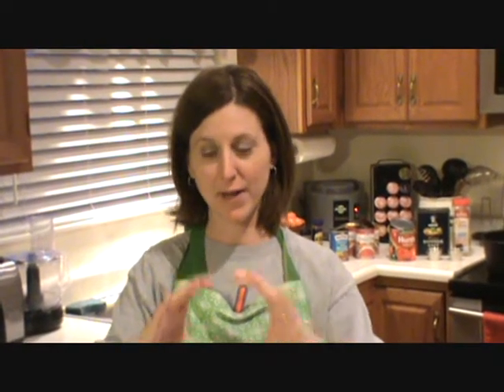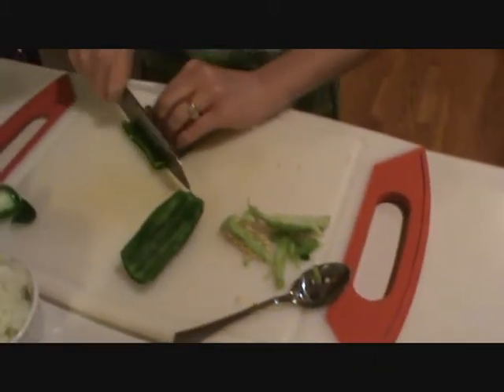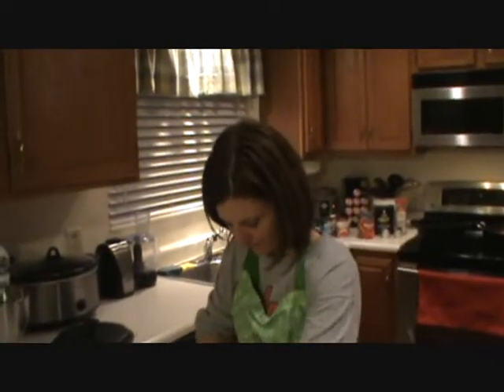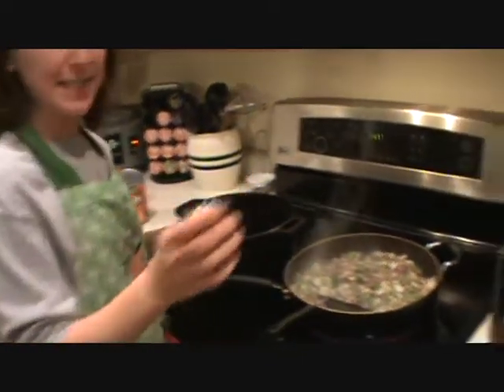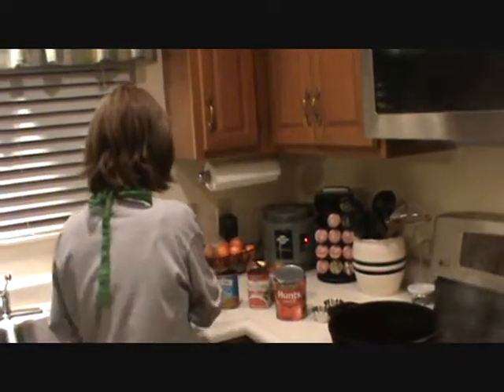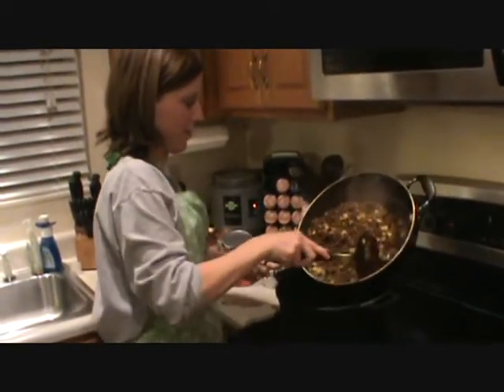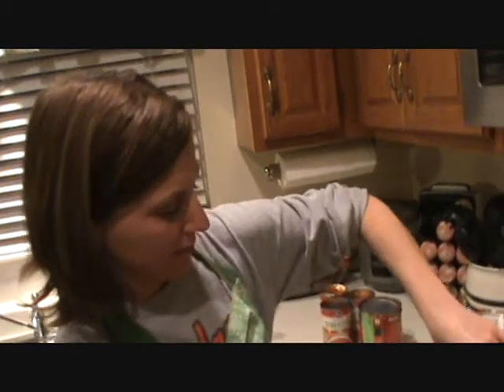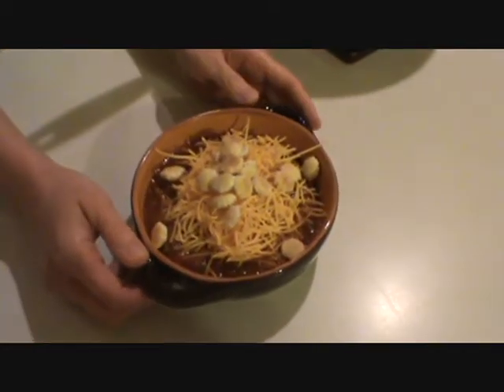Chili - Love Me Some Cookin' with Vicki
Quick and tasty chili recipe taught step by step by a very funny and informative cook!  Enjoy!